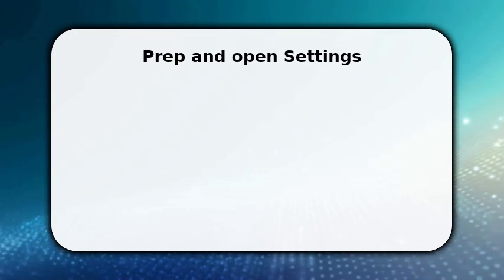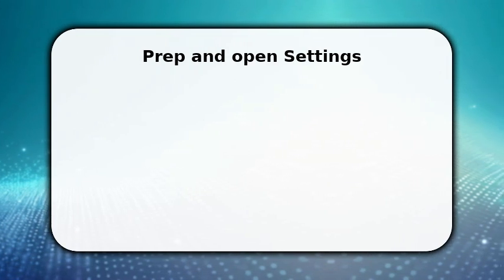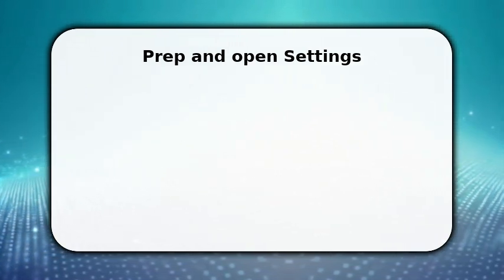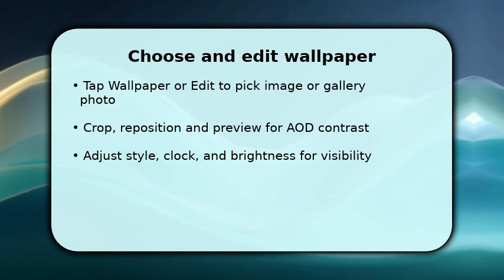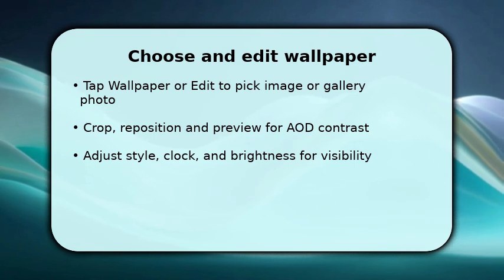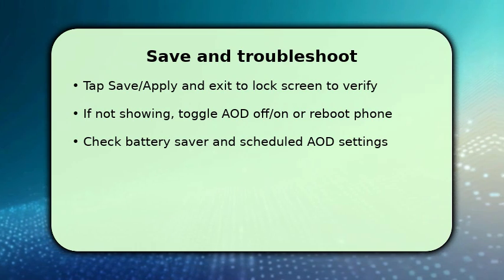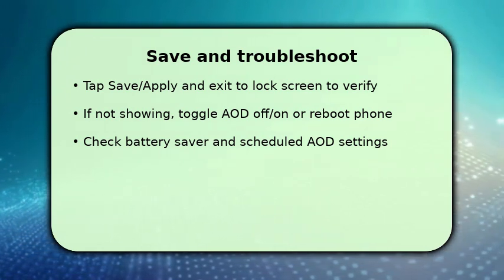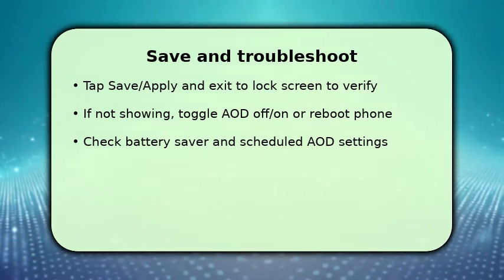How to Change Always on Display Wallpaper in Realme P1 - Step by Step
Discover the easy steps to change your Realme P1's always-on display wallpaper with our comprehensive guide. Perfect for tech enthusiasts and smartphone users looking to personalize their device.